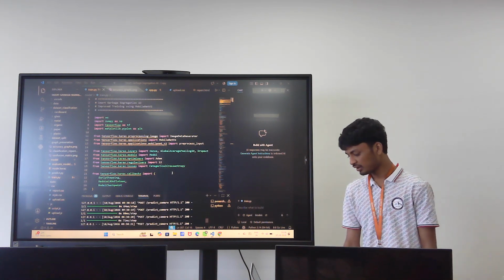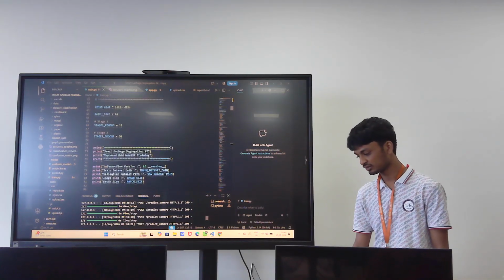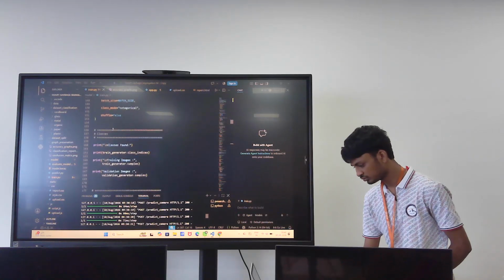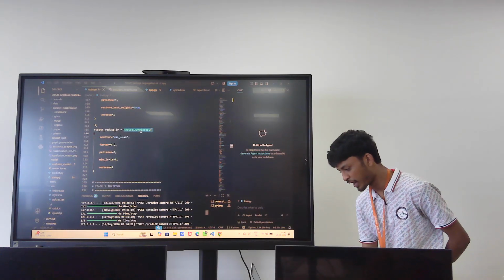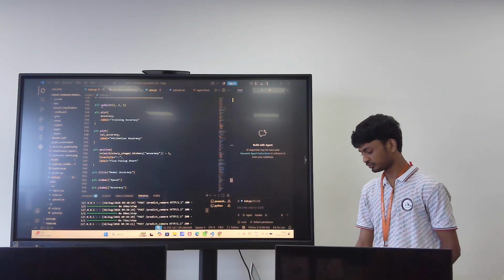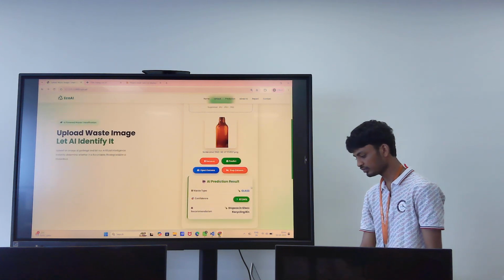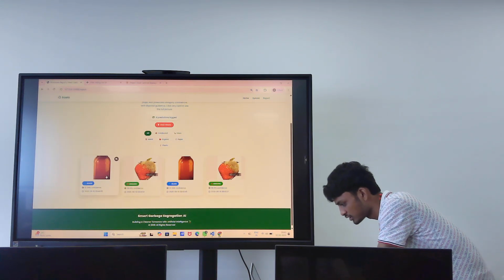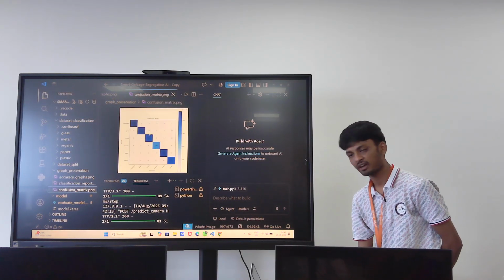Sai Tejas Garbage Segregation System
Sai Tejas   Garbage Segregation System for SIC AIML certification